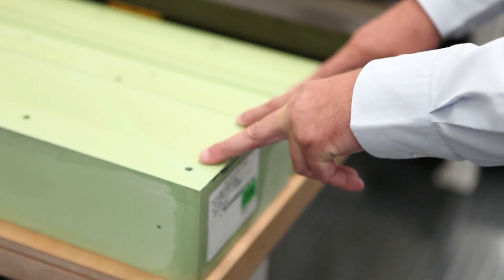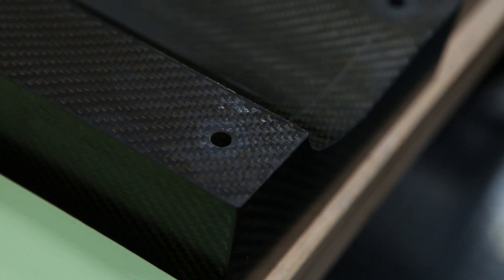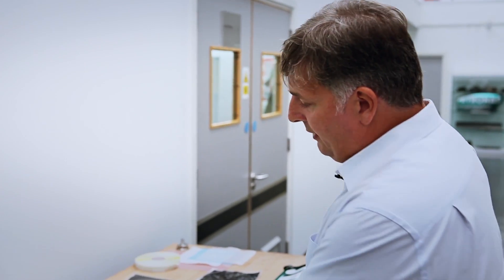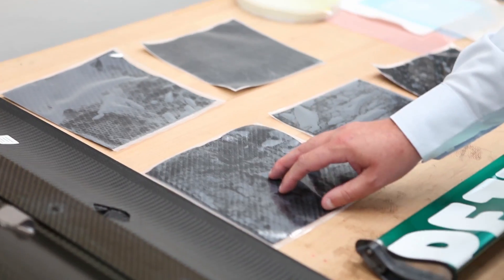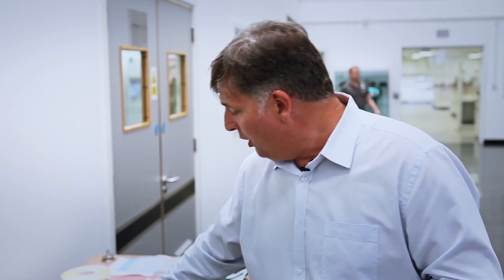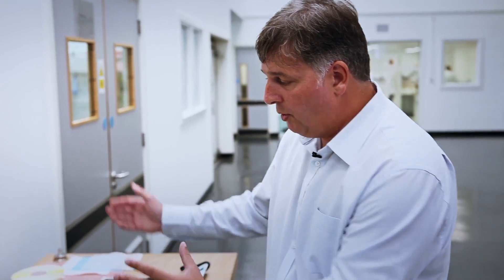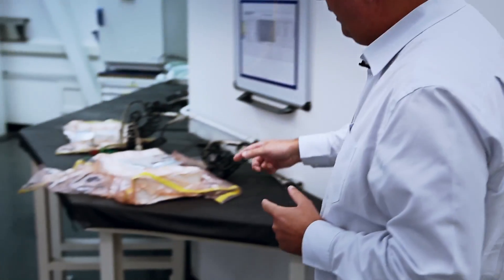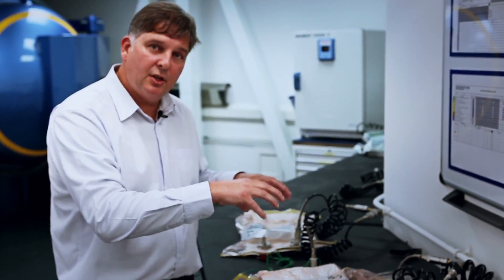Access All Areas - Composites (Part 1)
Welcome to our factory in Brackley! Today, we take you around the composites department: 85% of a Formula One car is produced from carbon fibre... Barry explains what happens from the moment we receive the raw material.